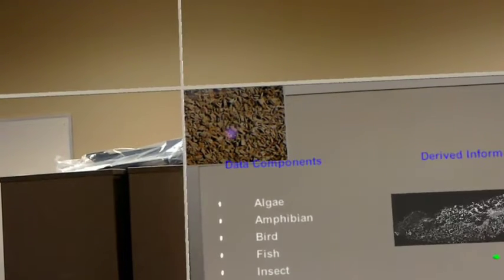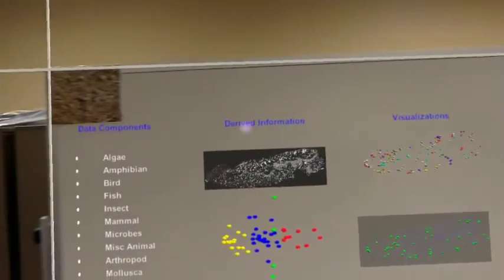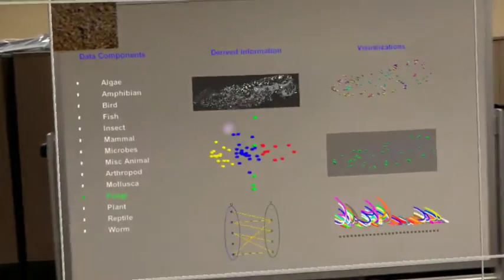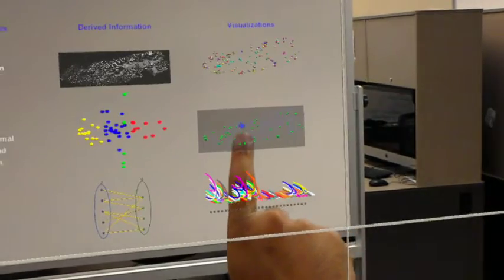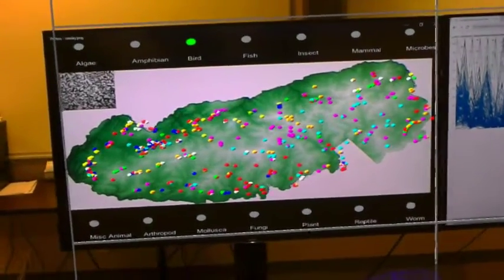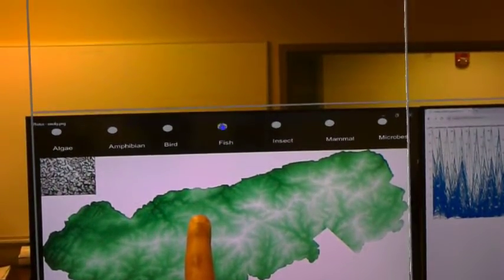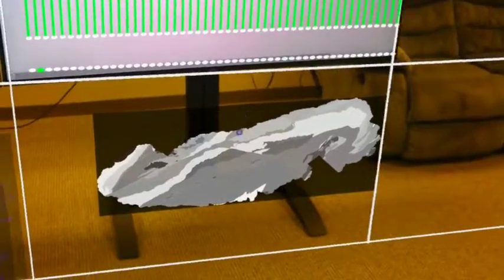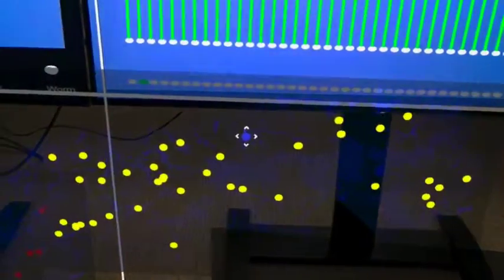Building Multiple Coordinated Spaces for Effective Immersive Analytics through Distributed Cognition